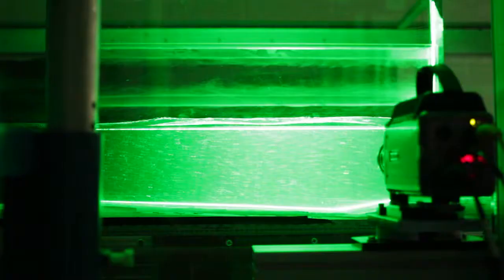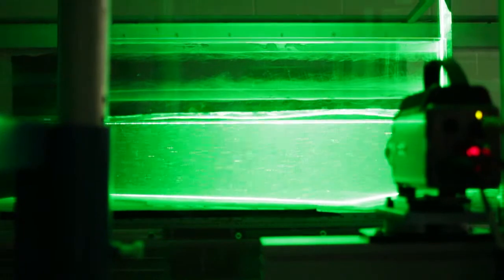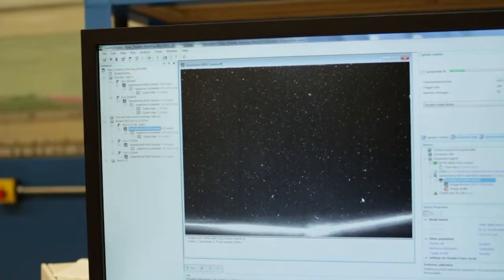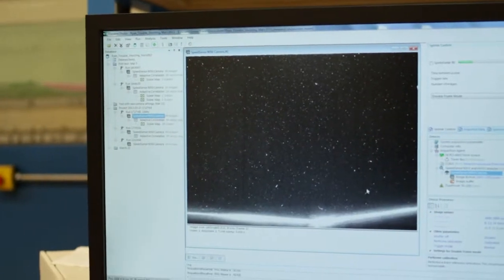Simon Fraser takes a peek at SFU's Physical Geography programs